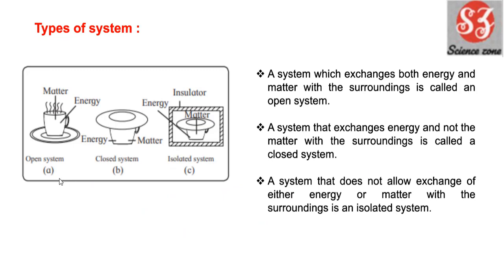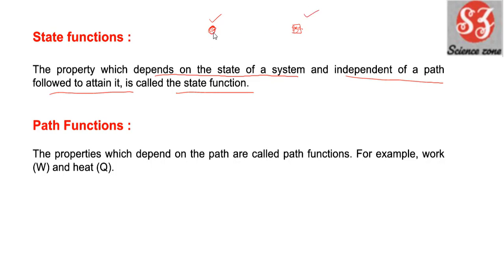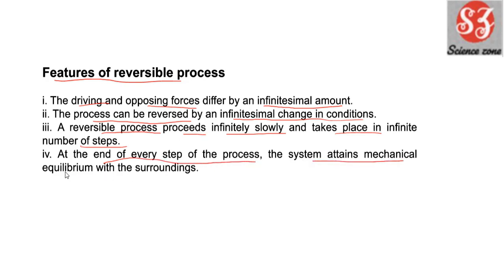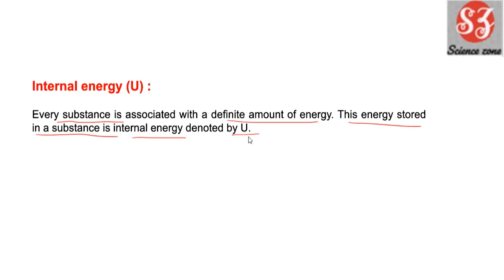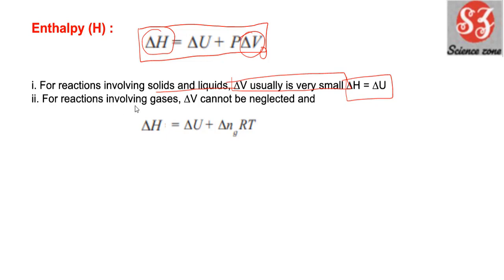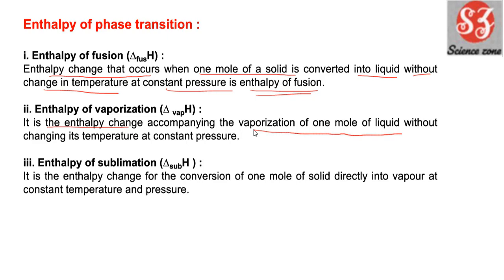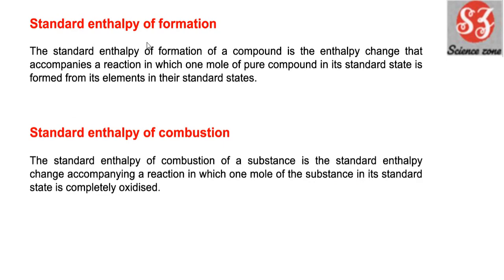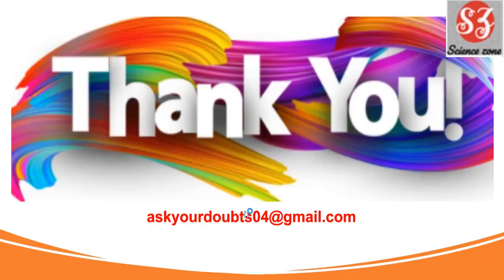CHEMICAL THERMODYNAMICS / NEW SYLLABUS / 12thMaharashtra board / QUICK REVISION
CHEMICAL THERMODYNAMICS  class 12 Maharashtra board new syllabus
CHEMICAL THERMODYNAMICS  class 12 in one shot
NOTES  WILL BE AVAILABLE SOON